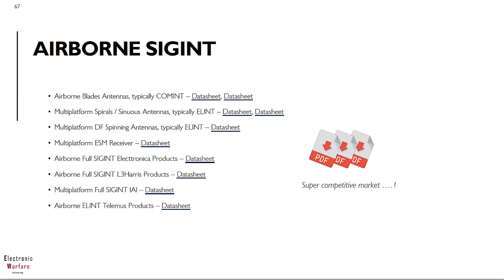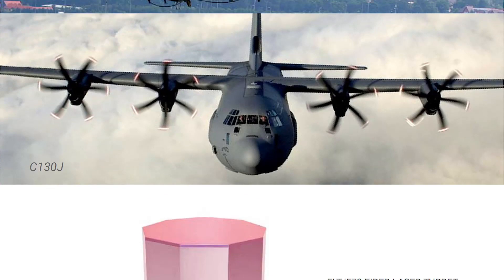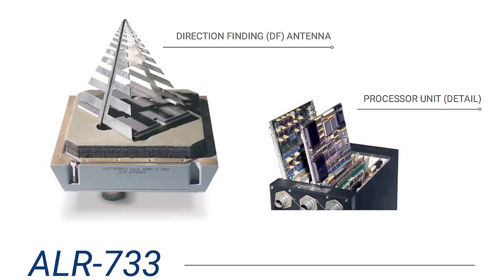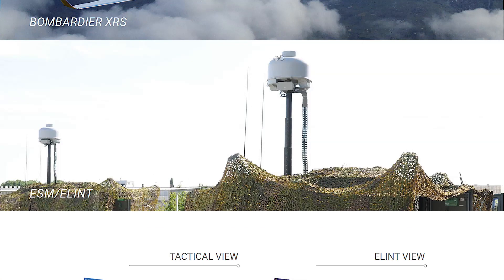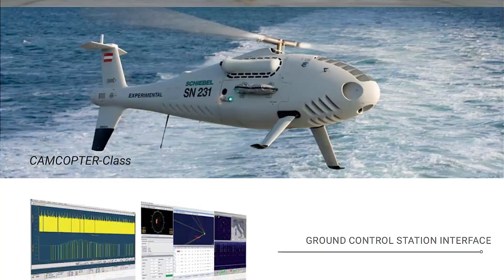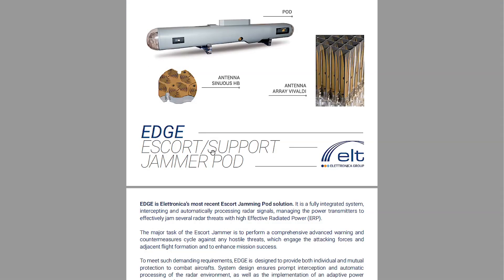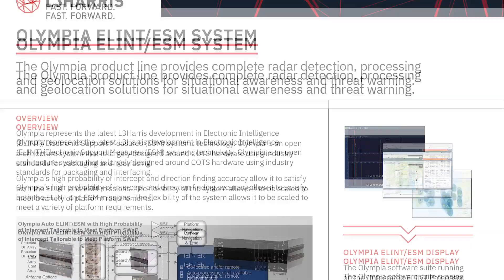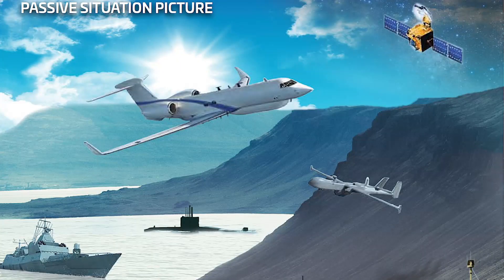ESM Airborne III - Ultimate Electronic Warfare (EW) 2022